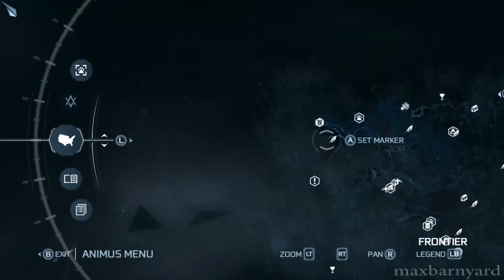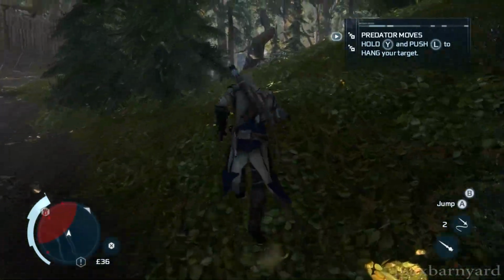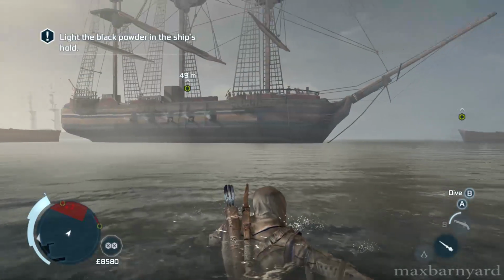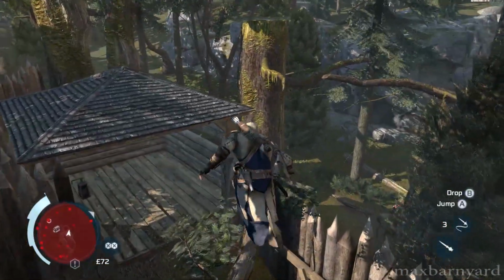Great Levels in Gaming - Episode 12 - Assassin's Creed 3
An unexpected moment in Assassin's Creed 3 turned out to be an unforgettable showcase for some of its best new features.

Be sure to watch in HD at 60fps in compatible browsers! Look for the 720p60 and 1080p60 options!